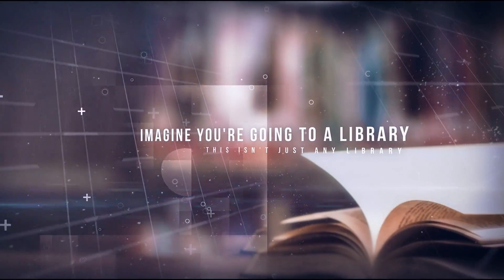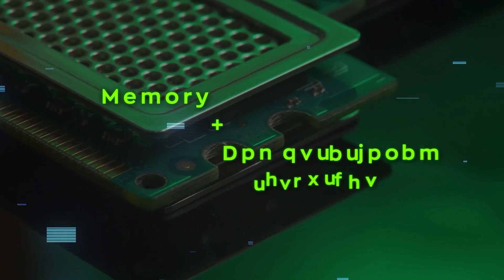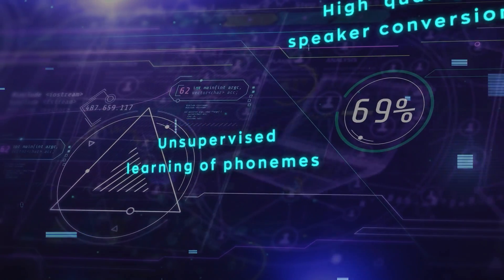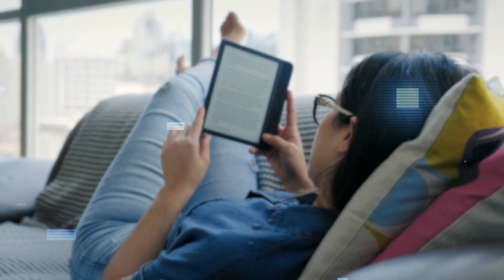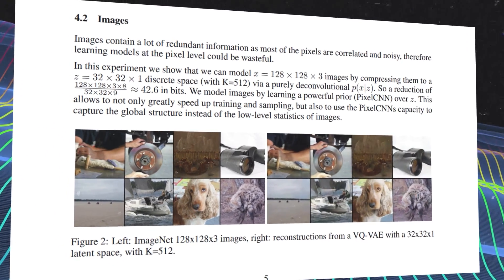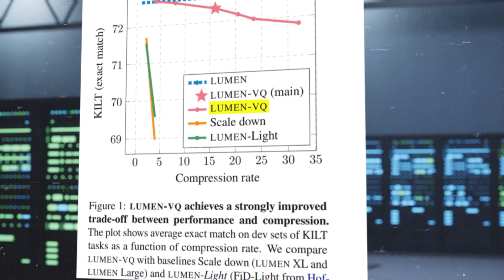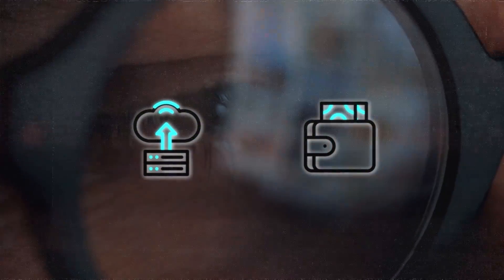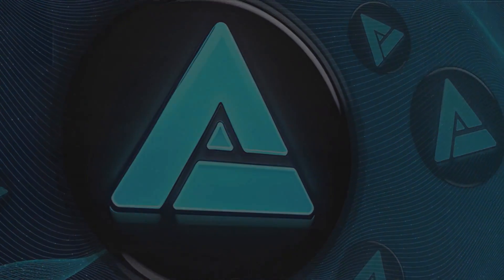MEMORY-VQ: Google’s Answer to Next-Gen AI Technology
Google's new technology, MEMORY-VQ, is revolutionizing how AI models store and access vast amounts of information. By using unique compression methods, AI can now work efficiently on everyday devices without needing huge storage. This breakthrough by Google Research promises to make advanced AI more accessible to everyone.